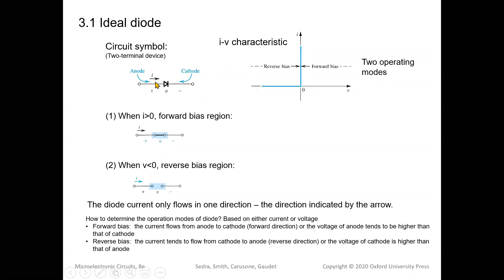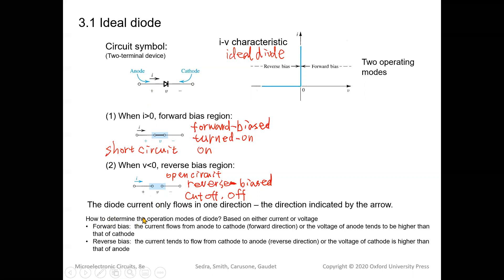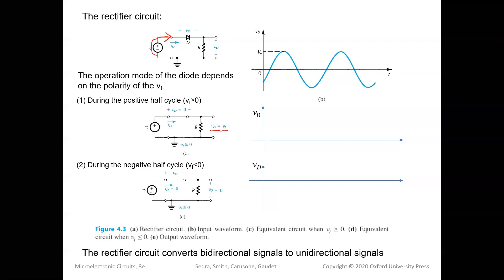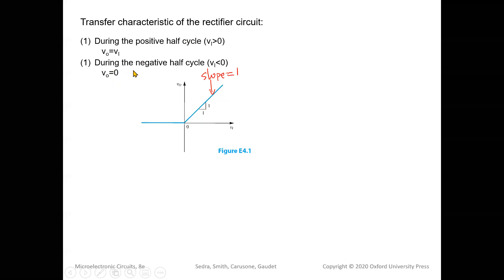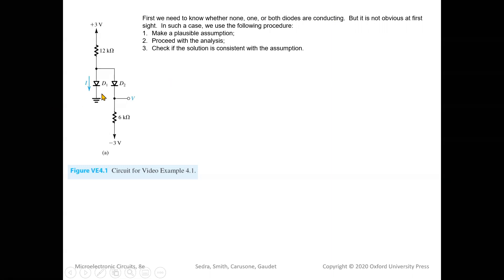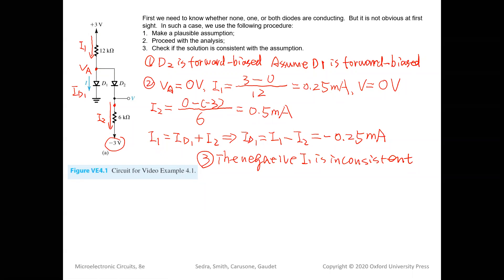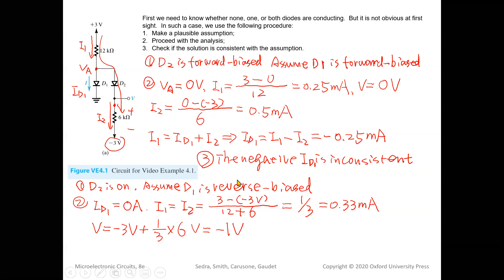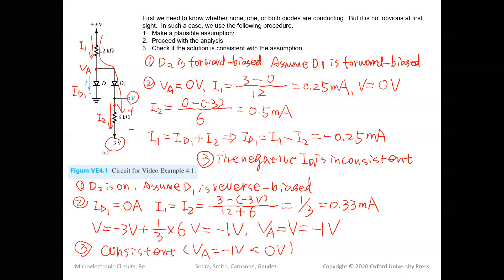ECE 3570 Lecture 5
ECE 3570 Chapter 3 Diodes